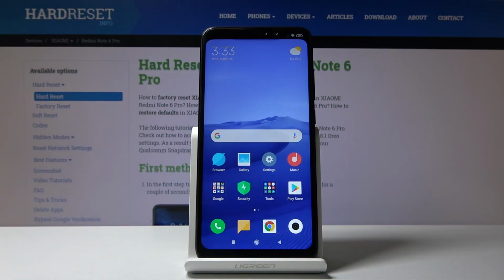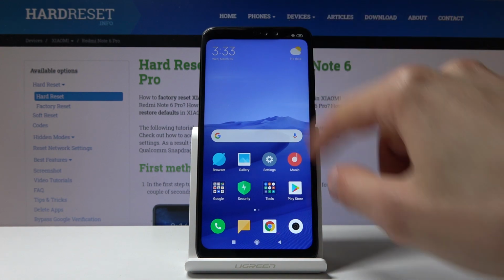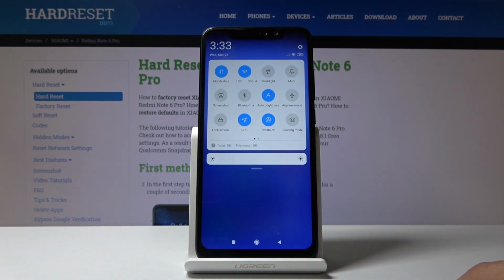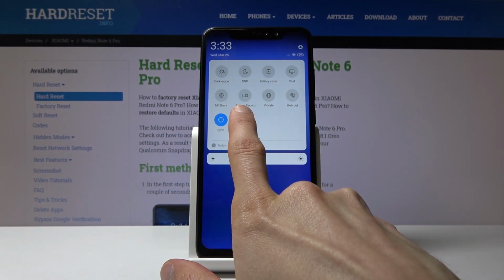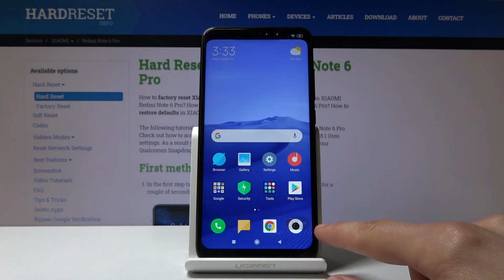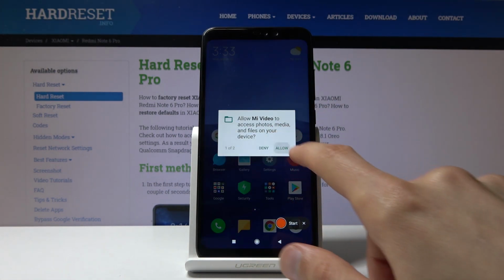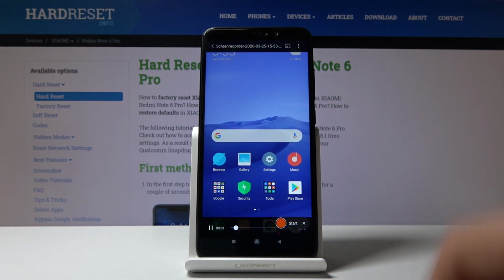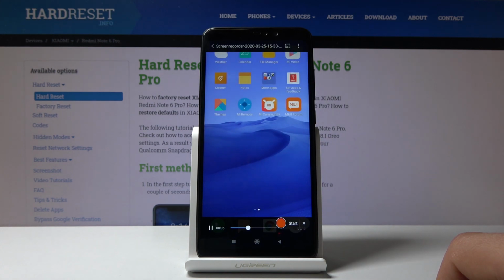How to Record Screen in XIAOMI Redmi Note 6 Pro – Save Screen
Learn more info about XIAOMI Redmi 6 Pro:
If you wish to save some screen actions you’re performing on your XIAOMI Redmi Note 6 Pro and then share it with someone, your device gives you this opportunity. Let’s watch our tutorial and find out how easily you can find screen recorder option and how to activate it, then how to finish and where to look for saved files.

How to Record Screen in XIAOMI Redmi Note 6 Pro? How to Save Screen in XIAOMI Redmi Note 6 Pro? How to Share Display in XIAOMI Redmi Note 6 Pro? How to Capture Screen Action in XIAOMI Redmi Note 6 Pro? How to record display in XIAOMI Redmi Note 6 Pro?